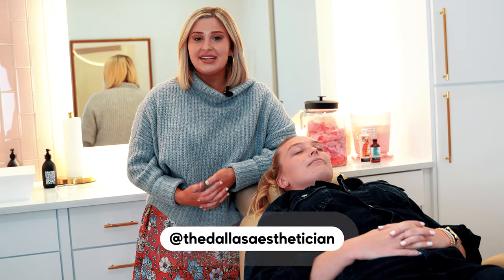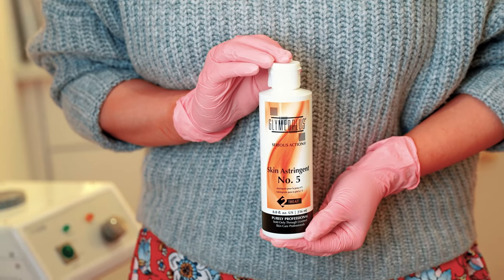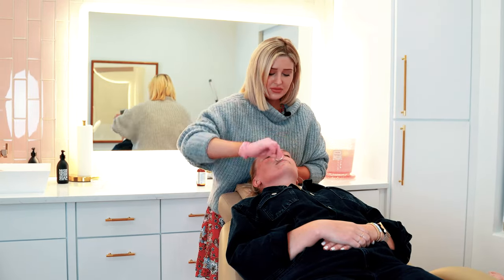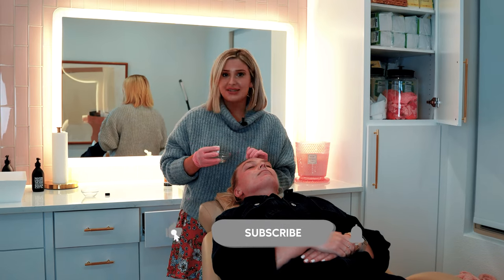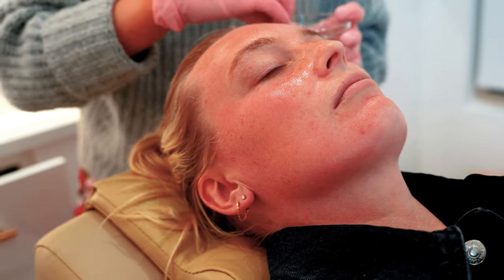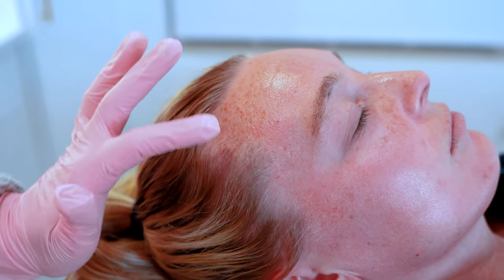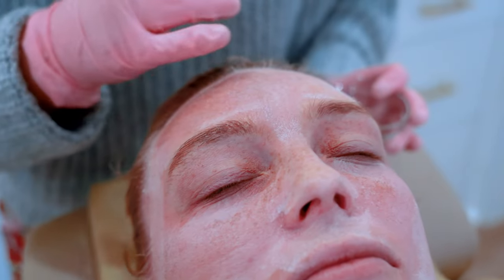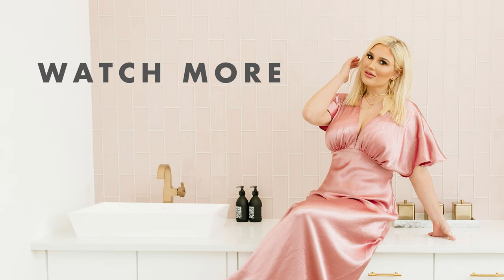Professional Jessner Peel for Hyperpigmentation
Jessner's chemical peel solution is comprised of salicylic acid, lactic acid, and resorcinol to treat fine lines and wrinkles, pigmentation irregularities, and acne scarring.

This is free and helps me know what kinds of videos you want more of!

If you enjoyed this video, please help others enjoy it by sharing!